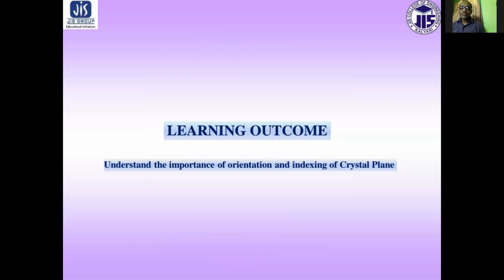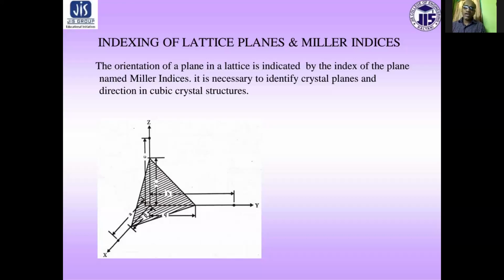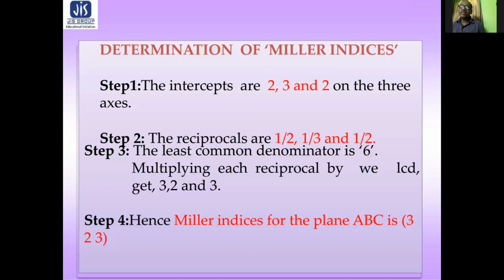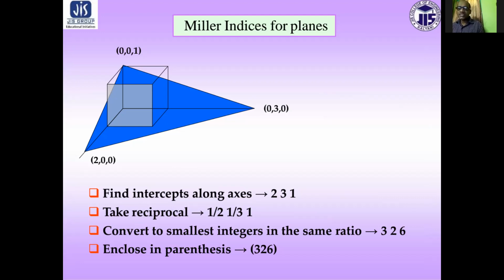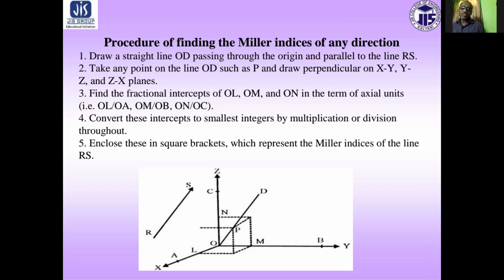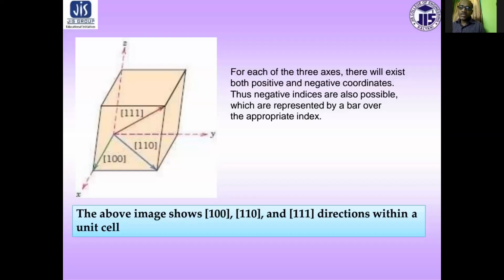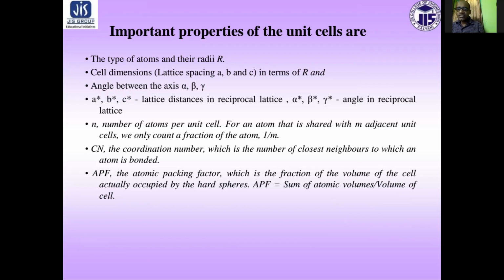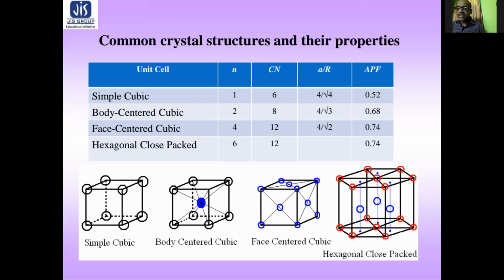Lecture 4: MILLER INDICES